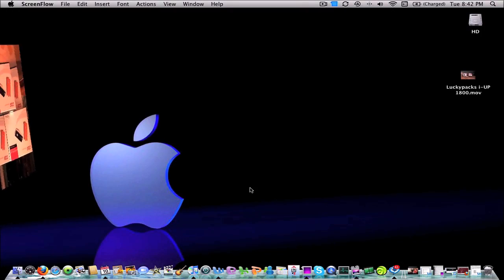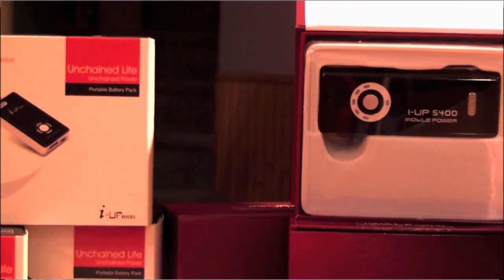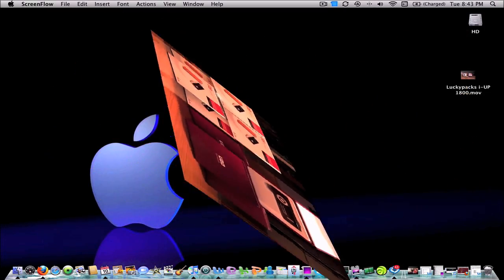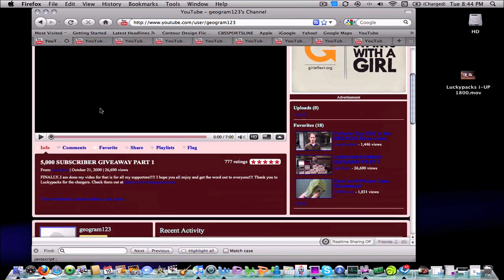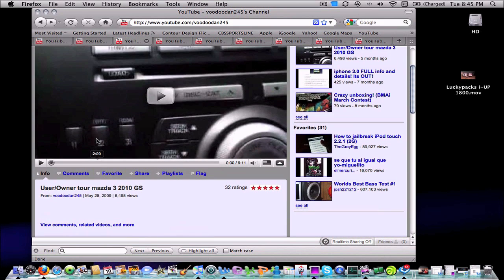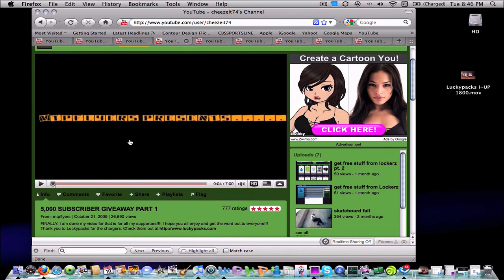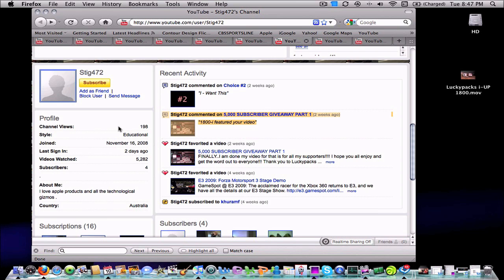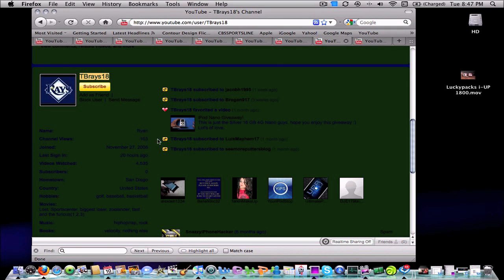WINNERS OF THE 5,000 SUB GIVEAWAY PART 1 !!!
FINALLY! After all my sickness and catching up at work.. I was able to go through all the entries and picked the winners!! for the awesome prizes!!! As an added bonus they are offering a 10% code till the end of November off your entire order!! THE CODE IS "LUCKY10" Much more to come so stick around!! C-YA!!!